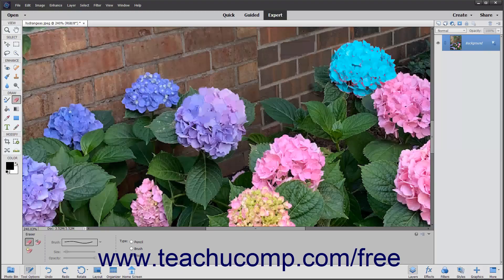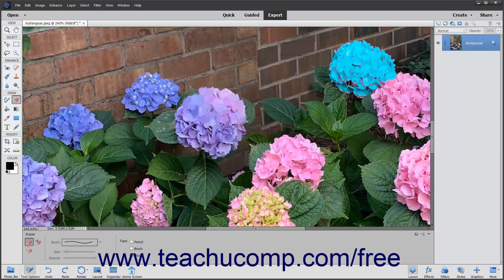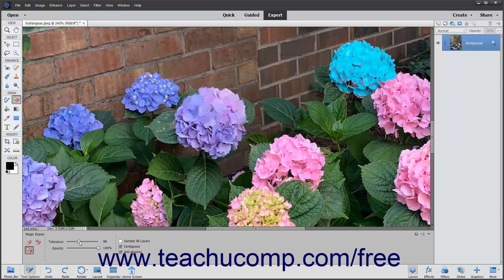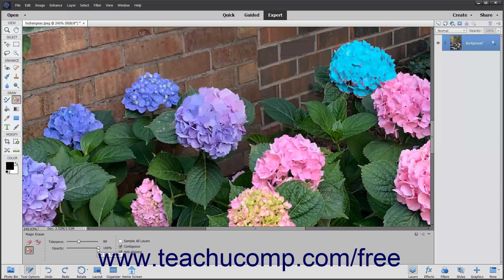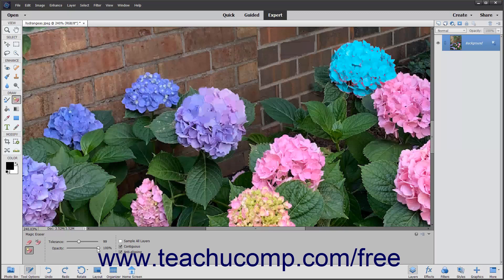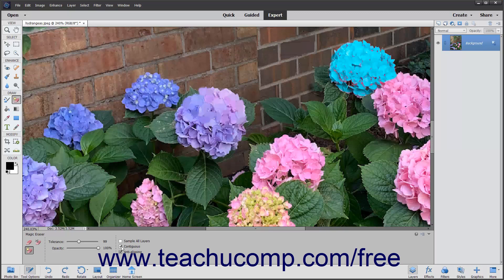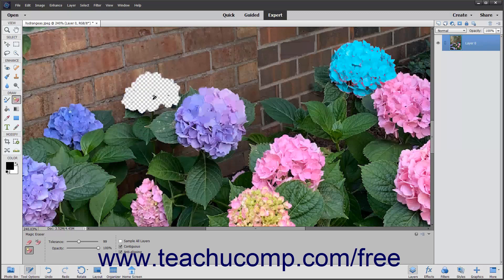Learn How to Use the Magic Eraser Tool in Adobe Photoshop Elements 2022: A Training Tutorial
Learn how to use the Magic Eraser Tool in Photoshop Elements 2022 A clip from Mastering Photoshop Elements Made Easy.